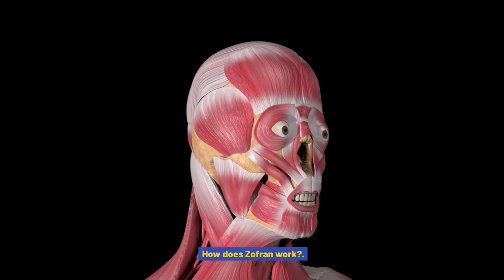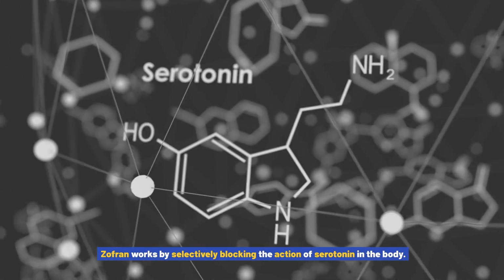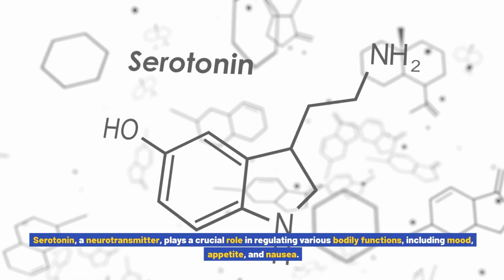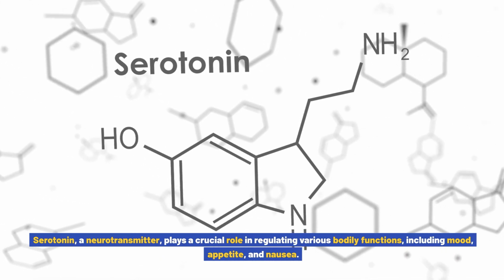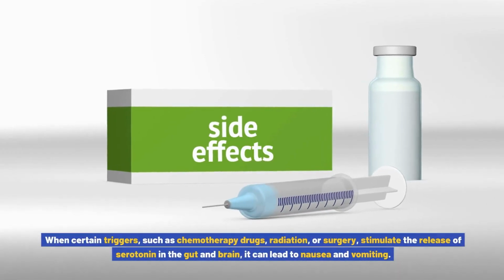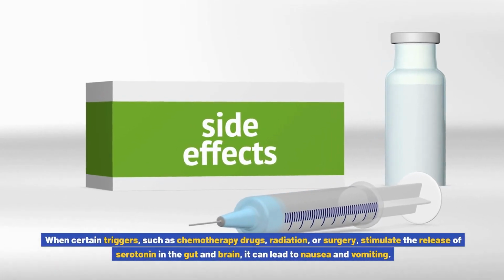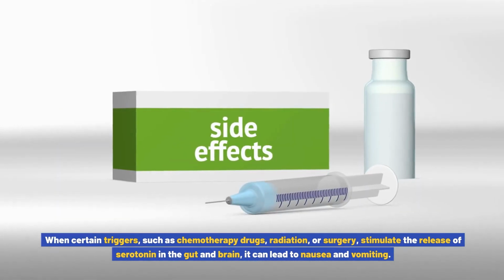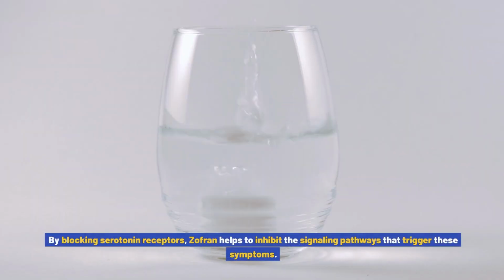What is Zofran used for? Common uses, recommended dosage, potential side effects, user experiences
"Zofran is a medication that is primarily used to prevent nausea and vomiting caused by chemotherapy, radiation therapy, and surgery. It belongs to a class of drugs called antiemetics, which work by blocking the action of certain chemicals in the body that trigger nausea and vomiting.

Chemotherapy and radiation therapy are commonly used treatments for cancer, but they can often cause severe nausea and vomiting as side effects. This can greatly impact a patient's quality of life and may even lead to treatment delays or discontinuation if not effectively managed. Zofran helps to alleviate these symptoms, allowing patients to better tolerate their cancer treatments and maintain their overall health and well-being.

In addition to its use in cancer patients, Zofran may also be prescribed to prevent nausea and vomiting in other situations. For example, it may be given to patients undergoing surgery, particularly abdominal or gynecological procedures, where post-operative nausea and vomiting are common. Zofran may also be used in cases of severe morning sickness during pregnancy, when other treatments have not been effective.

The active ingredient in Zofran is ondansetron, which works by blocking the action of serotonin, a neurotransmitter involved in the regulation of nausea and vomiting. By inhibiting the effects of serotonin, Zofran helps to reduce the sensation of nausea and suppress the urge to vomit.

It's important to note that Zofran should only be used under the guidance of a healthcare professional and as prescribed. Like any medication, it may have potential side effects and interactions with other drugs. Therefore, it is crucial to discuss any concerns or questions with a healthcare provider before starting or discontinuing the use of Zofran.

In summary, Zofran is a medication used to prevent nausea and vomiting associated with chemotherapy, radiation therapy, surgery, and severe morning sickness during pregnancy. It works by blocking the action of serotonin, a neurotransmitter involved in the regulation of nausea and vomiting."